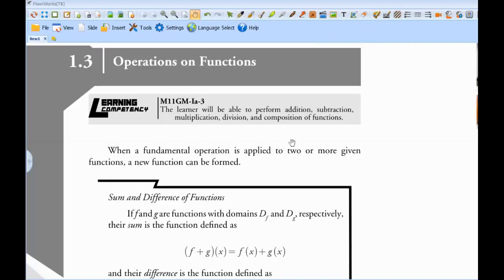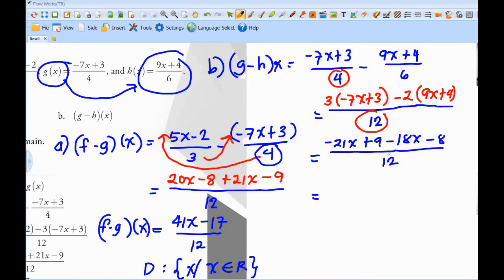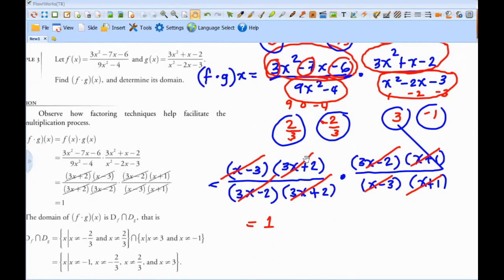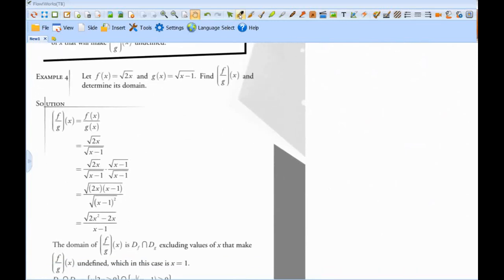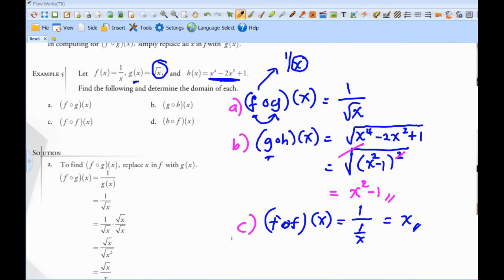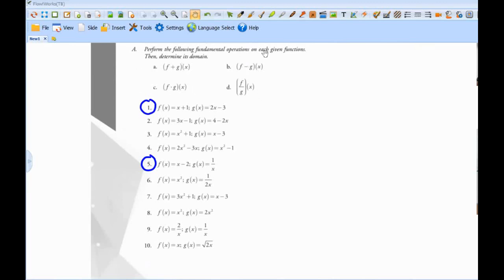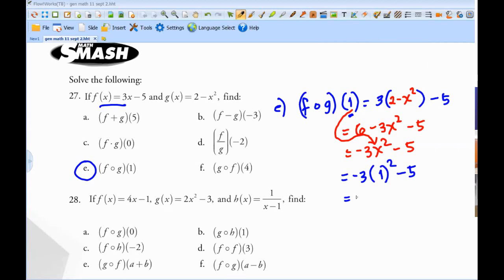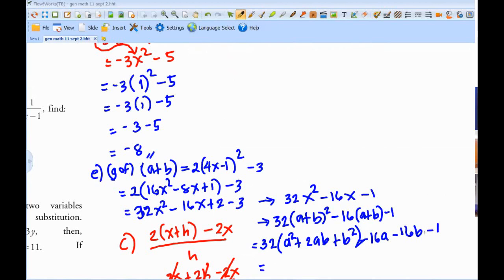Mystery Teacher Another discussion about Operations and Functions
This video was uploaded and created in order to help the students in understanding to solve some math problems. In this video it was an actual discussion about Operations and Functions. I hope this video could bring help to all students who has having difficulty in Math problems.

Also, thank you very much for the support of my fellow creators:
@BEVERLY LEGARTE
@EDMAR AQUINO VLOG'S
@Annskies M.
@Gwapa Ko
@VIOLY CAMPANARO
@JheannCB Just4FUN
@Cabanes Jenny vlog
@Anna Margarita
@CHERRY V
@Dodong & Inday